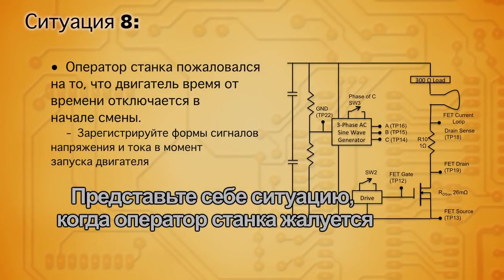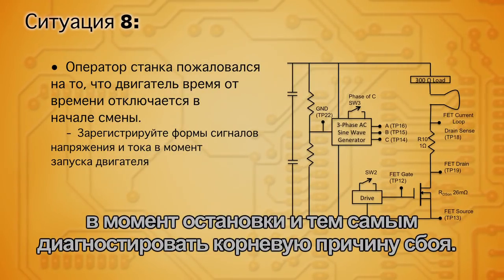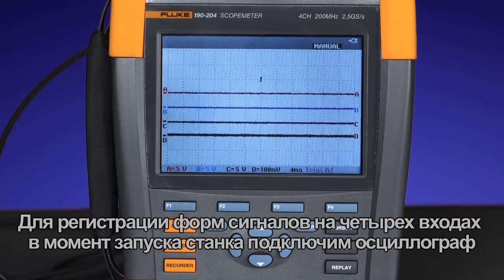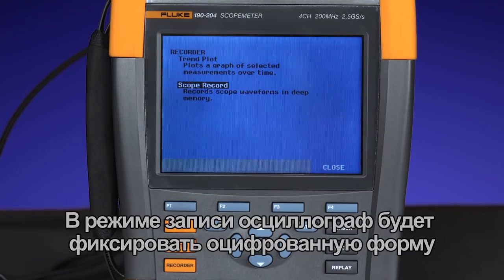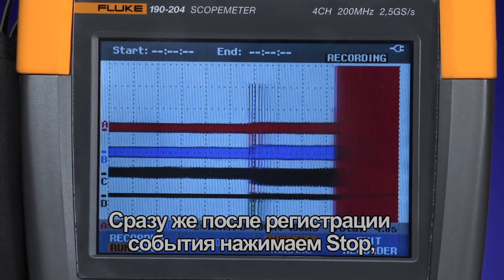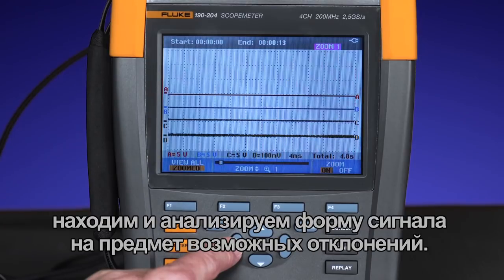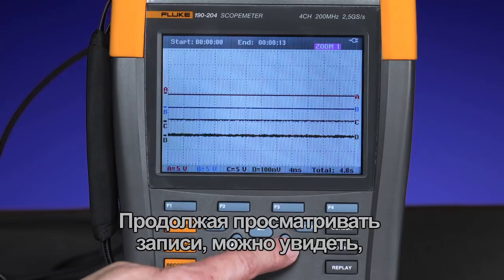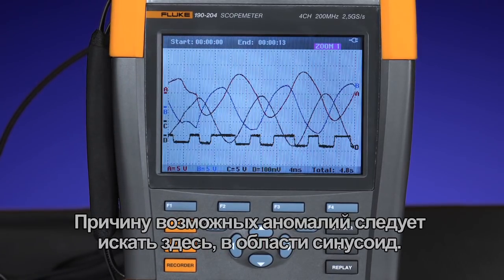Одновременного измерения нескольких параметров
Устройства Fluke 190 серии II сочетают в себе мощность высокопроизводительного осциллографа, мультиметра и безбумажного регистратора, помещенных в простой в использовании измерительный прибор, который станет Вашим незаменимым помощником в поле.